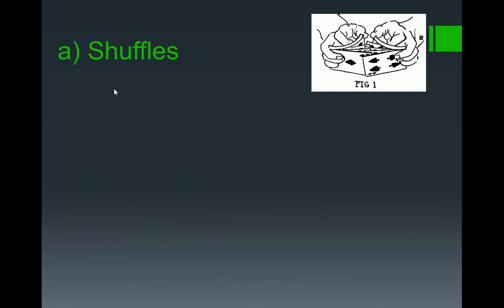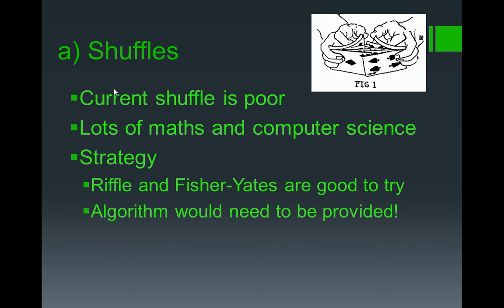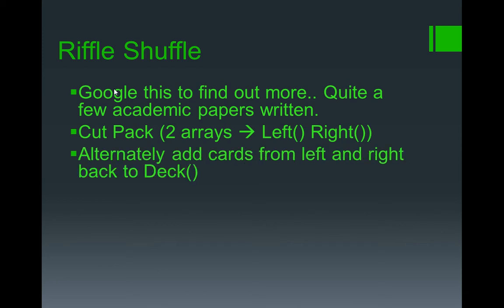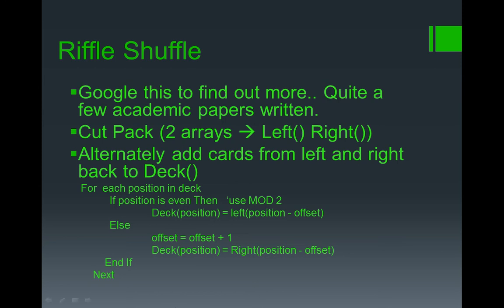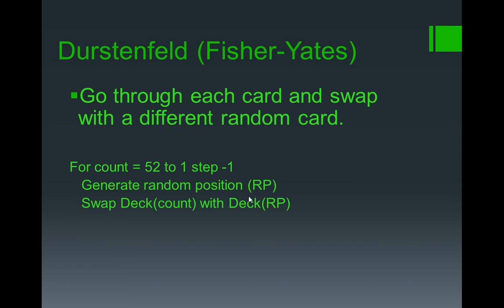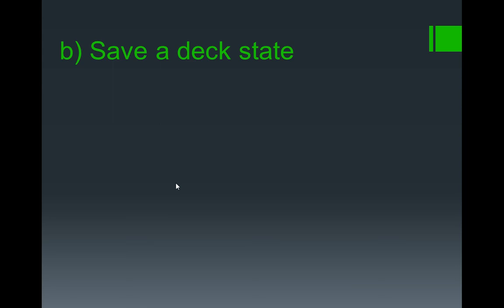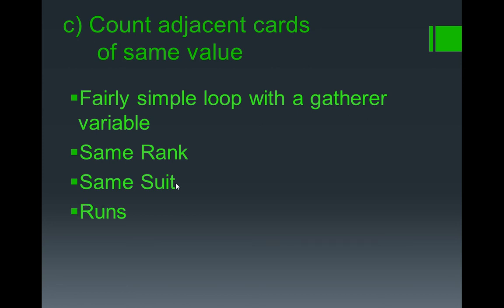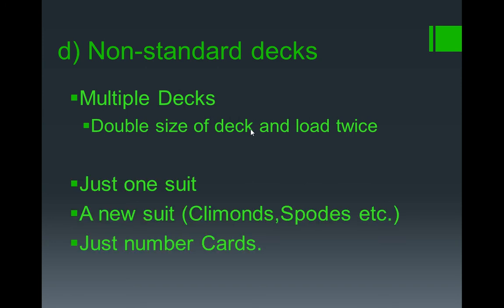AQA Comp1 PEST3 abcd Deck Tasks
Shuffling
Searching
Saving... there is lots of fun to be had with a deck of virtual cards